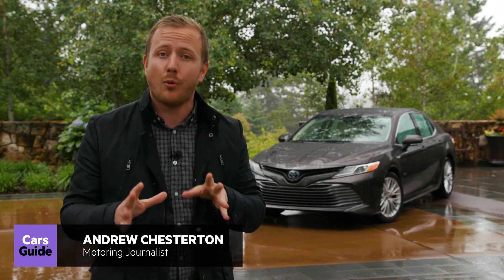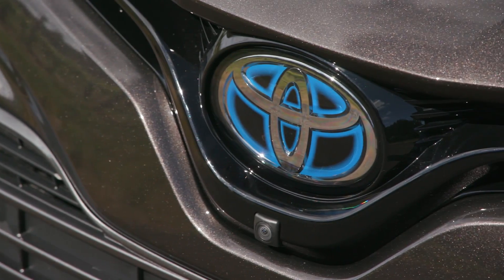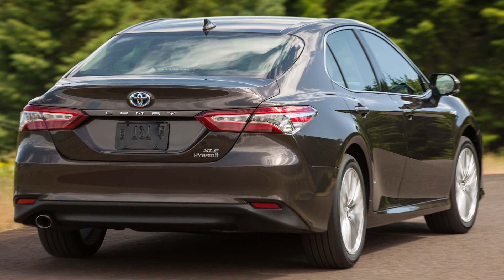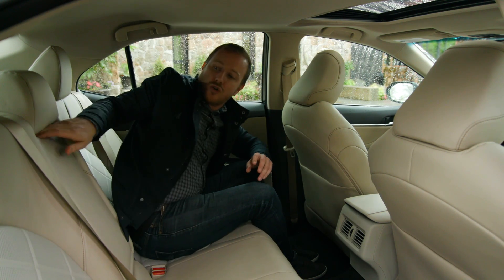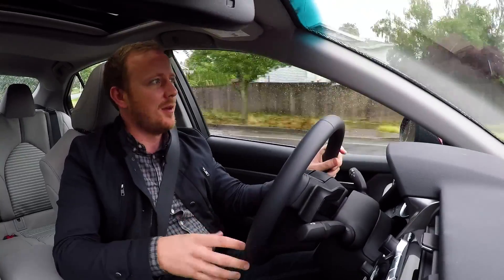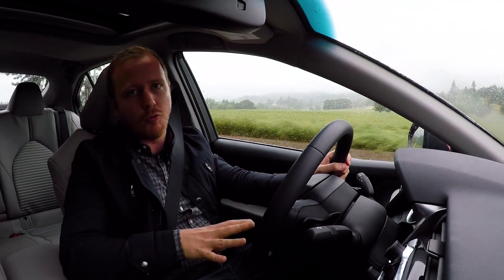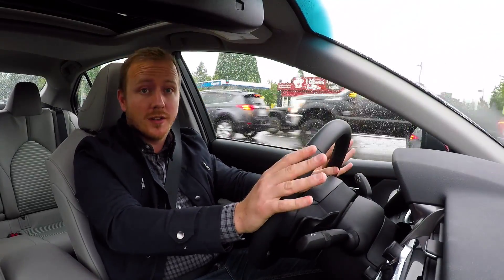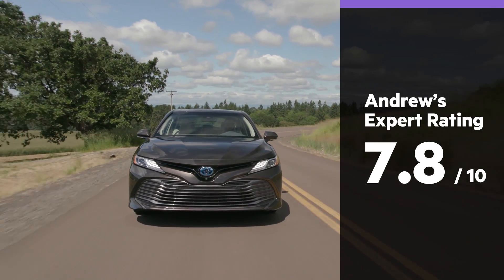Toyota Camry 2017 review: first drive video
Andrew Chesterton road tests and reviews the Toyota Camry with specs, fuel consumption and verdict at its international launch in Portland, Oregon.